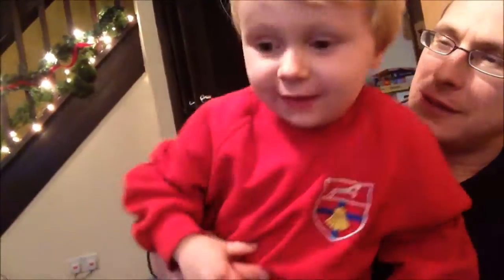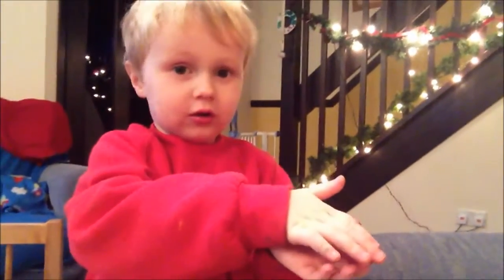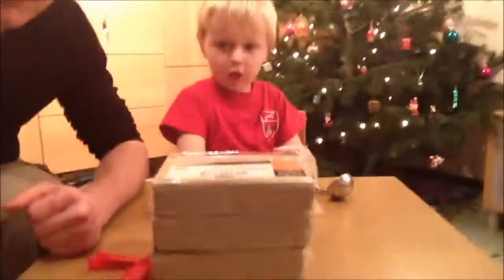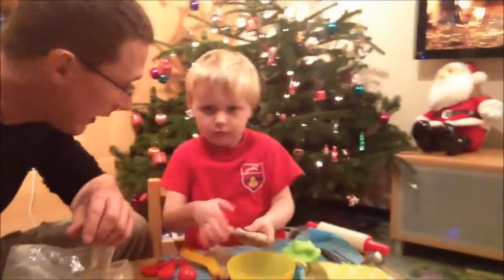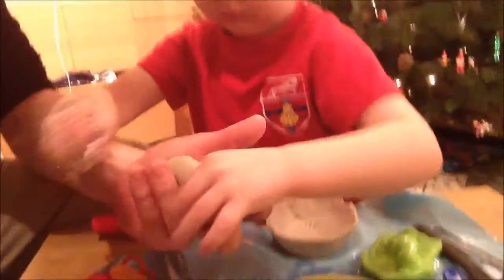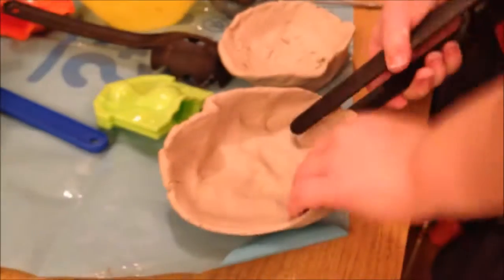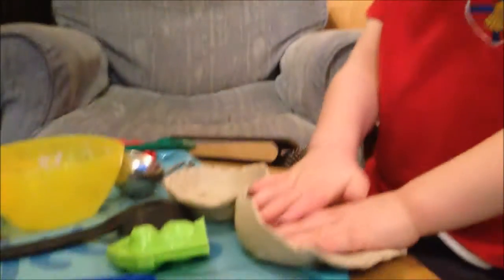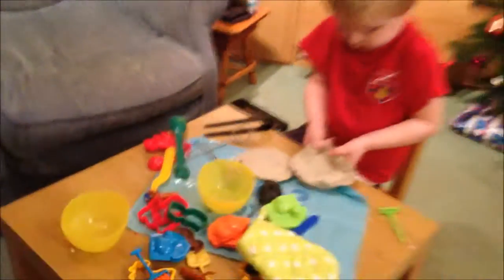Homemade Xmas Present 2012